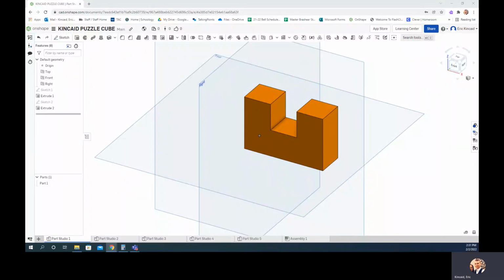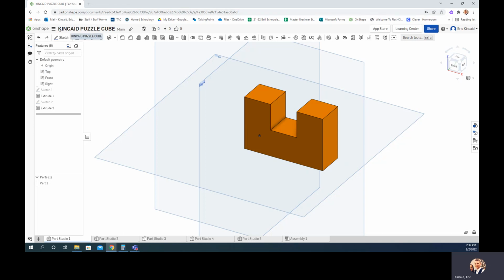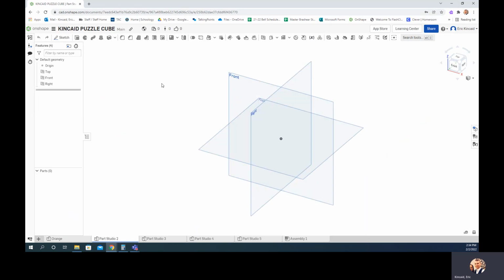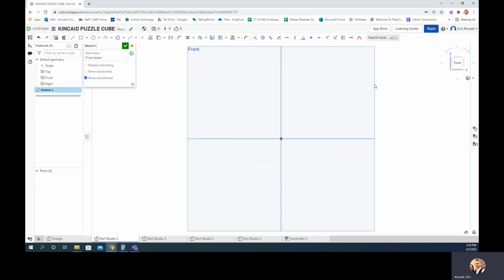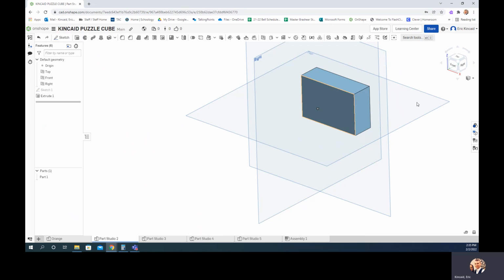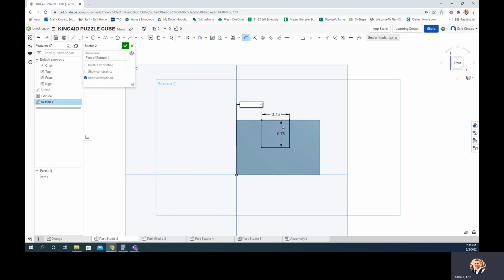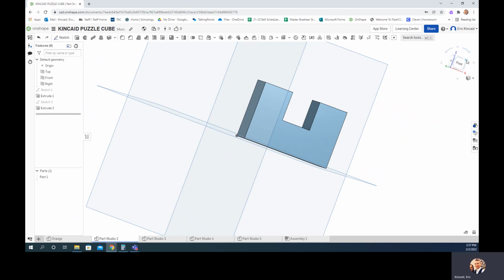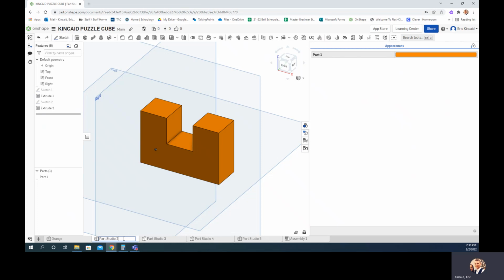PPS - OnShape Puzzle Cube Example